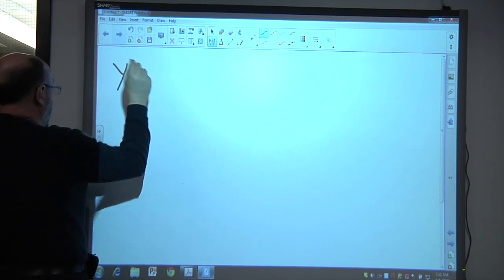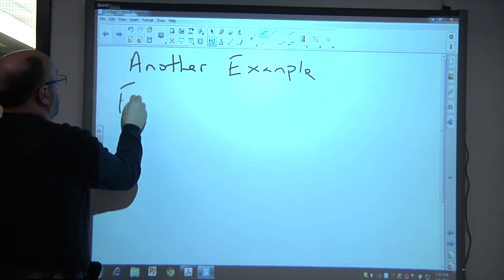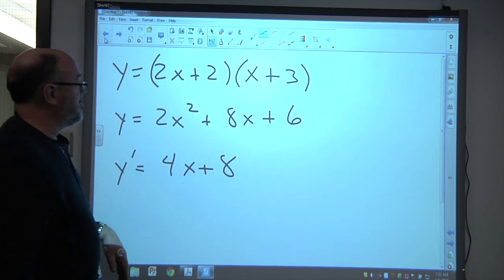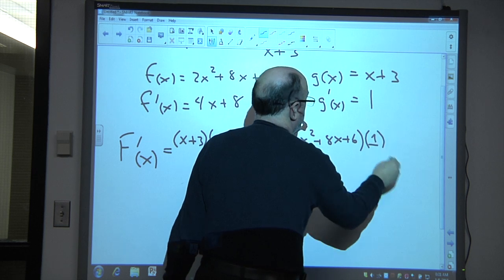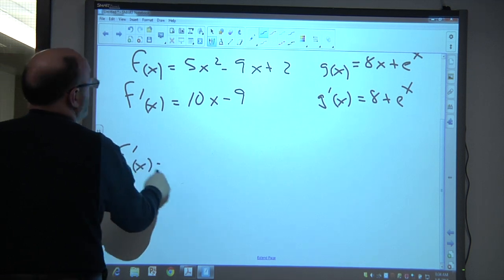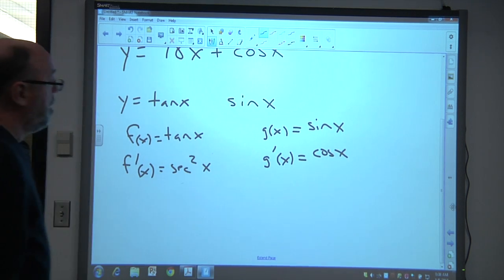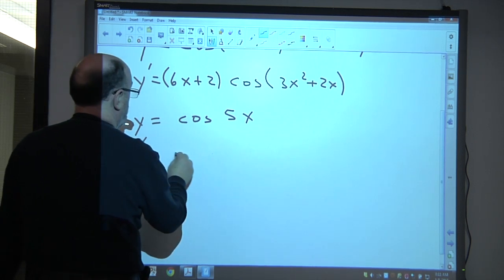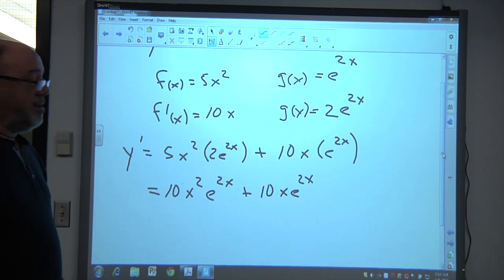MAT2010 WK3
Differentiation Rules, Product Rule, Quotient Rule, Chain Rule, Trig Functions